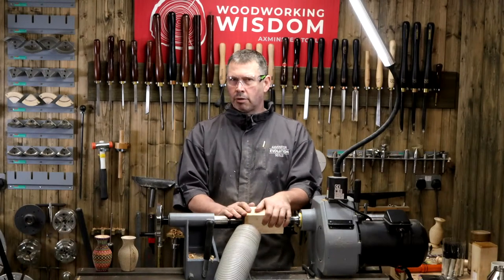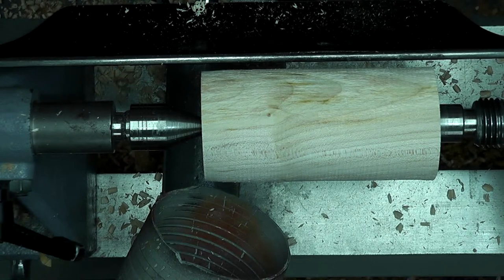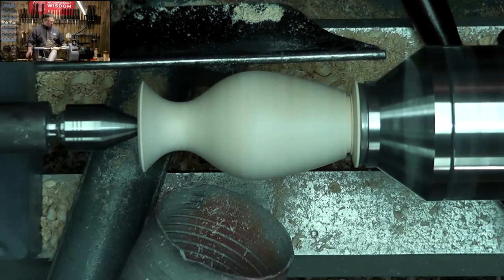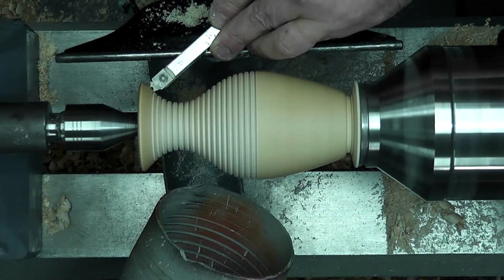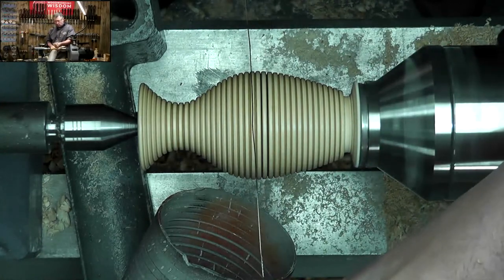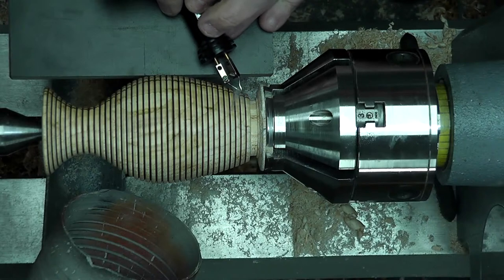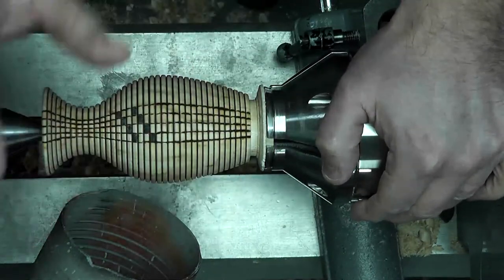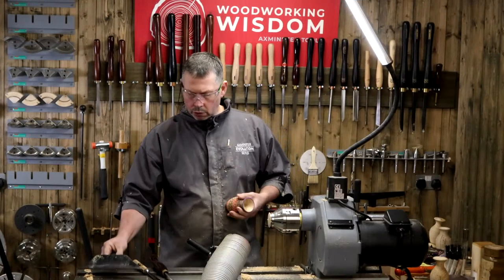Turn a Basket Weave Vase - Woodworking Wisdom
Join Colwin as he takes a look at the new beading cutters from Easy Wood Tools and explores the possibilities of the basket weave effect on vase forms. Before now this was only possible with fluted parting tools, but these cutters have opened up many opportunities for exciting projects. Colwin will explain their use and welcome your questions on this colorful little project.